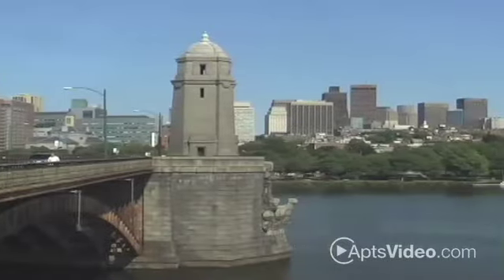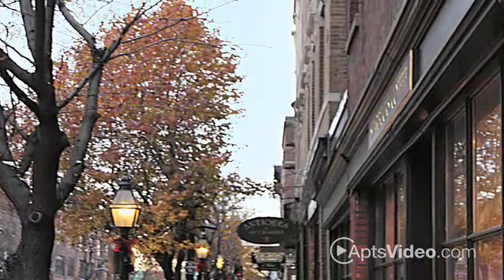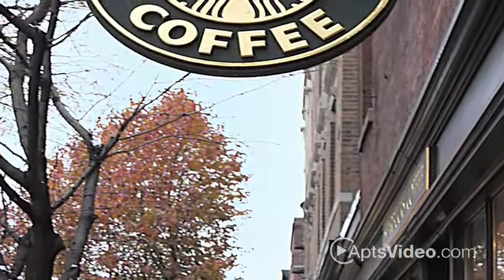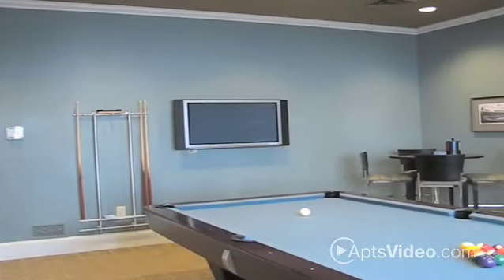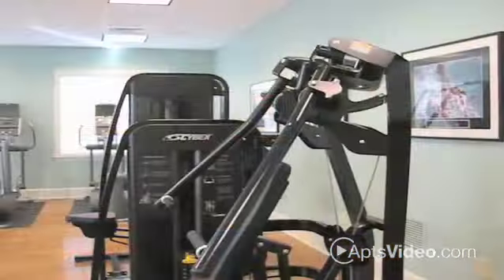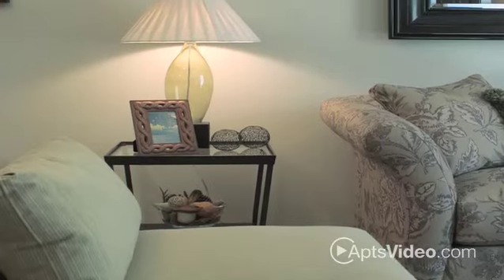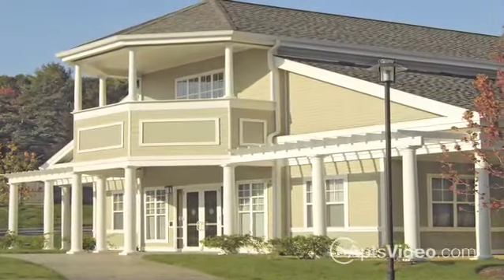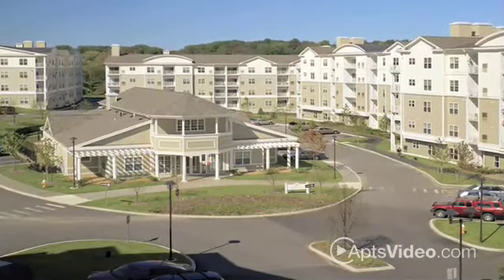Endicott Green Apartments For Rent in Danvers, MA Video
We are pleased to present Endicott Green, a luxury apartment rental community featuring one and two bedroom homes in Danvers, Massachusetts. Located on 13-acres with convenient access to Routes 1 and 95, Endicott Green comprises 258 beautiful apartments in six residential buildings, all attractively situated around a village green. Now leasing, call today to arrange your tour. Call toady for our updated specials. Move in today for only $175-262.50 security deposit! View these apartments for rent online at ForRent.com